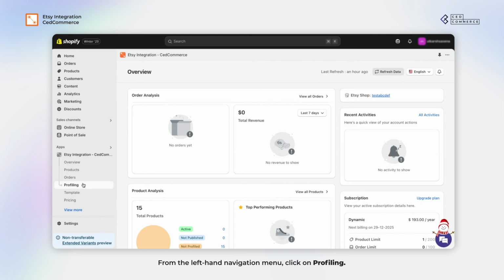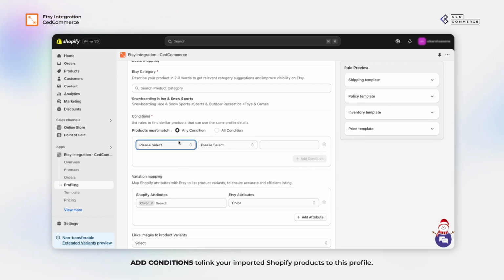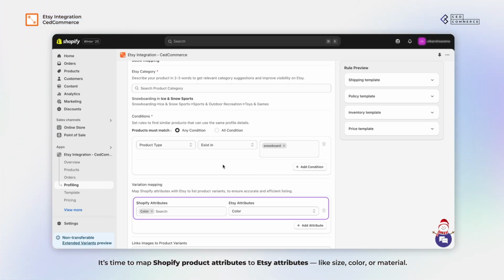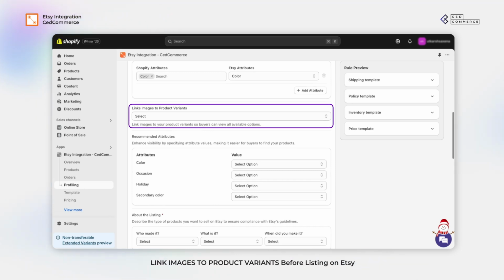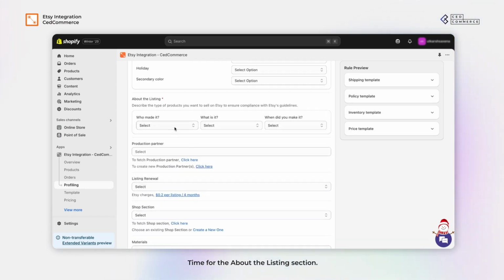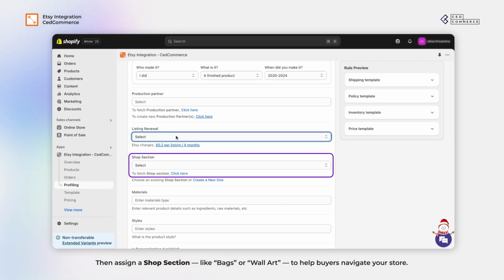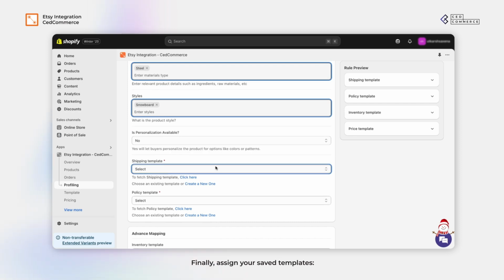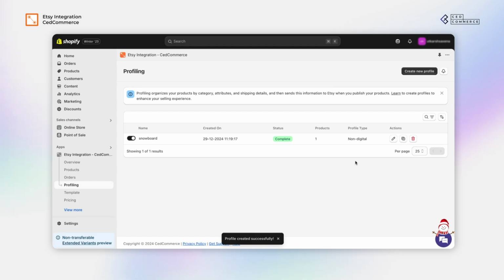How to Create a Profile for Etsy Listings Using the CedCommerce Integration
Looking to list products faster and smarter on Etsy? In this tutorial, we’ll show you how to create and configure profiles using the CedCommerce Etsy Integration app, so you can group similar products and list them in bulk with consistent settings.

You’ll learn how to:
Create a new product profile from scratch
Use conditions to filter and assign Shopify products
Map Shopify attributes (like size, color, material) to Etsy
Add custom attributes for unique product features
Link variant images automatically
Set required Etsy listing details: who made the product, when, and how
Assign shop sections, shipping, and policy templates
Enable personalization options for buyers
Finalize your profile with inventory and pricing templates

Whether you’re managing a few SKUs or hundreds, this video will help you stay organized, save time, and ensure your listings follow Etsy’s best practices, every time.

Skip the manual setup and let profiles do the heavy lifting for you.